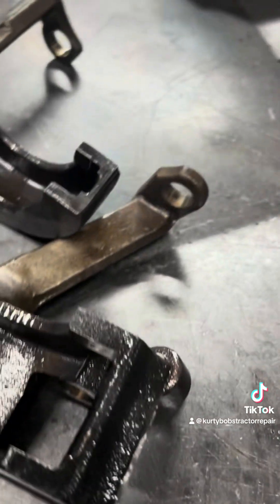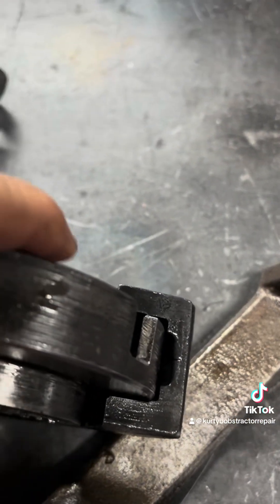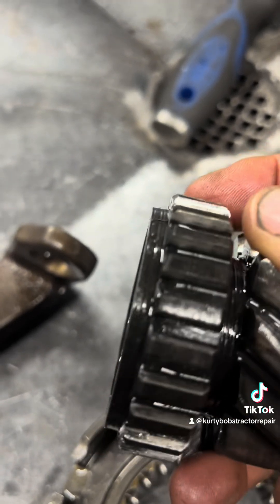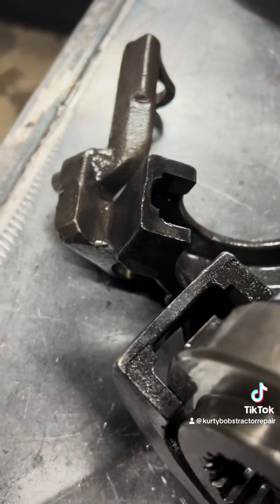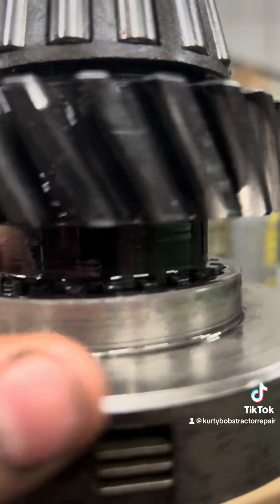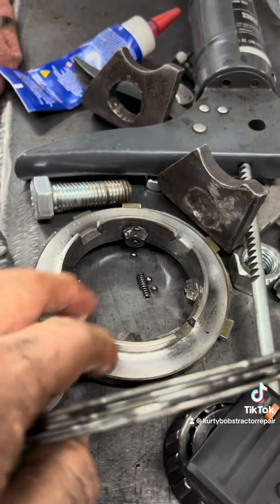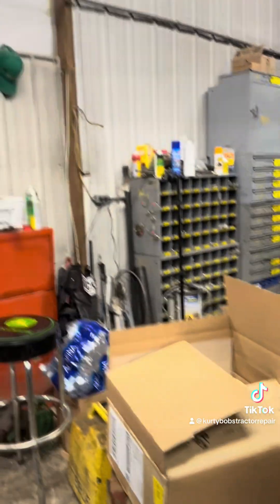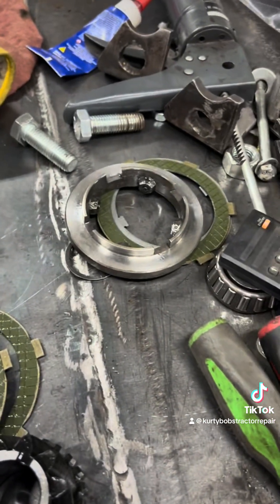John Deere 3020 synchro gear explanation